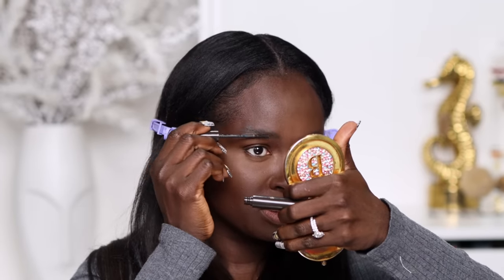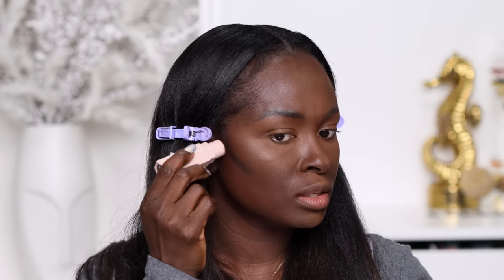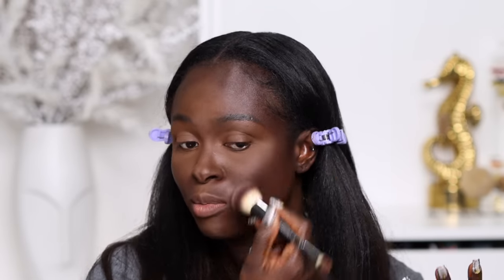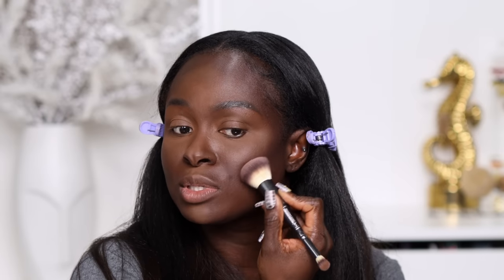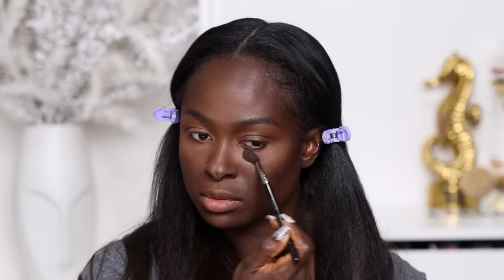They Called Out The Cosmetics Industry But How Do They Compare To Each Other? | Ohemaa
Fenty Beauty did it first but now we have Milk Makeup so let see who did it best. Milk Makeup Contour stick or Fenty Beauty Contour stick

Juvia's Place (Matte Foundation)120 (or 110)